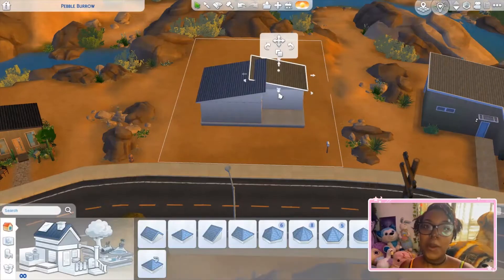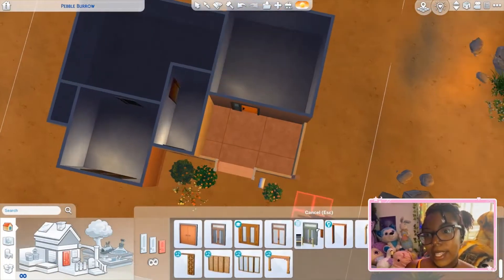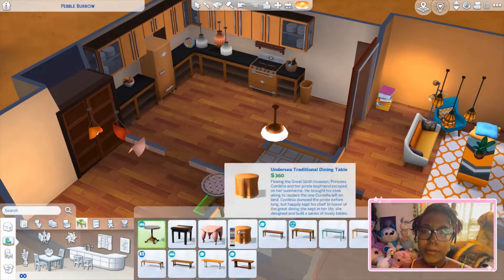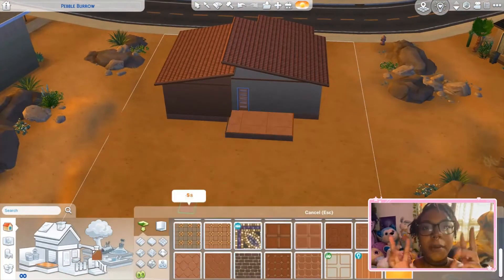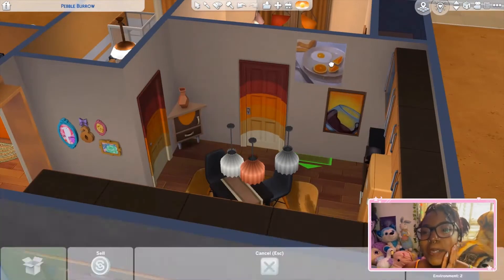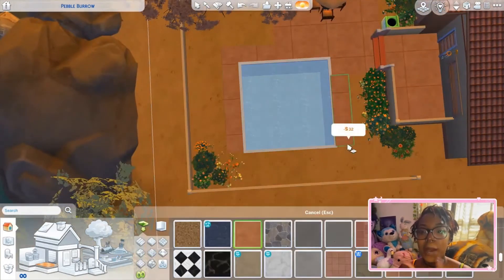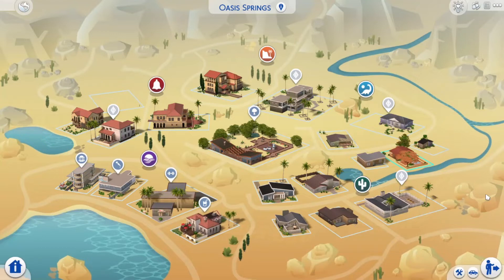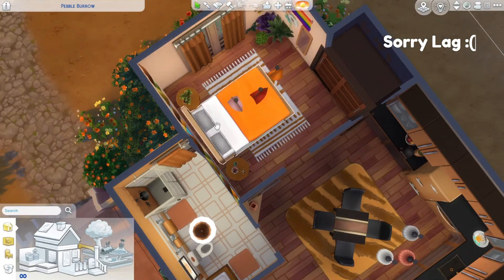Building In The Sims But I Can Only Use ORANGE Challenge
Building a house in the Sims 4 using only items from the orange sort!

Download my builds on the gallery  ♡
♡ EA ID: BunnieMay (Only orange)

Or click this link to see them all! ♡